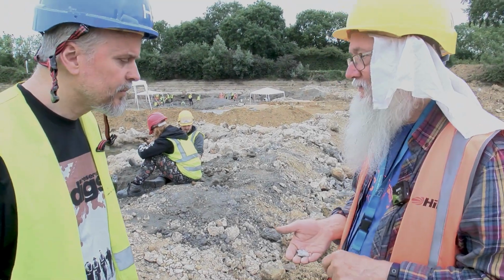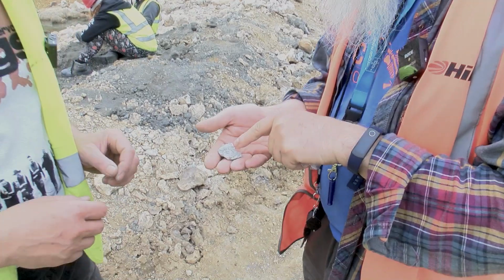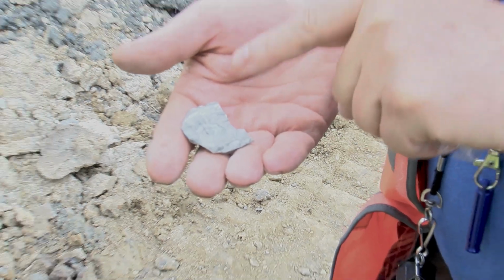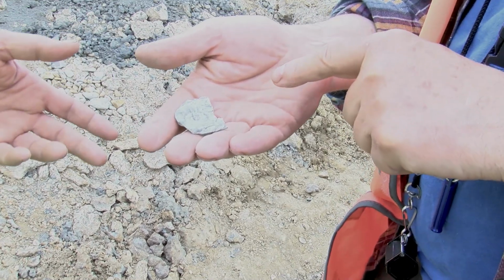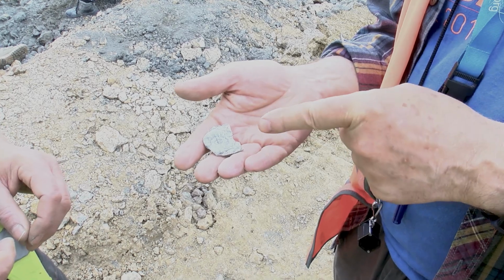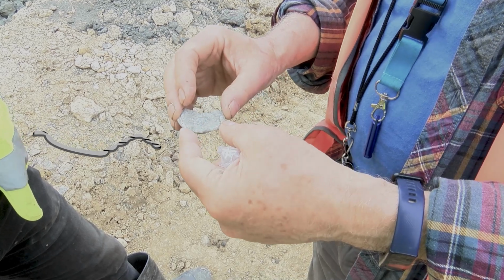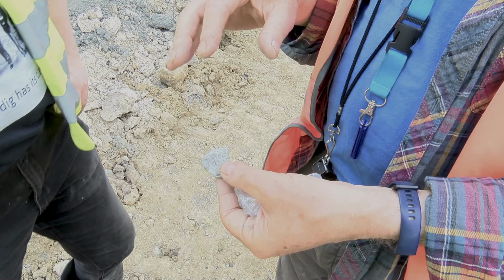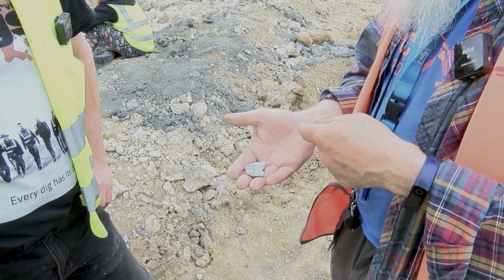A remarkable ammonite-shaped bivalve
One of the specimens with the most interesting stories to tell was a Gryphaea that came in the shape of an ammonite. What can we interpret from this incredible fossil?

Cerney Wick:
Palaeocast was granted special access to 2024's excavations at Cerney Wick, allowing us to record media from within the field. On our website, you'll find hours of multimedia captured at different stages throughout the field season. We begin with a podcast that introduces the locality and details the plans for the upcoming dig, this is followed by several days of recording at the site itself and finally a record of the legacy of the year’s fieldwork.

We'd like to thank Sally and Neville Hollingworth for their help with putting this series together and for accommodating us in the field. We recognise Hills Quarry Products for making their site so accessible for research and science communication. Thanks to all the volunteers who have contributed to the multimedia in this series and especially to Laura Hobbs who has provided assistance throughout.